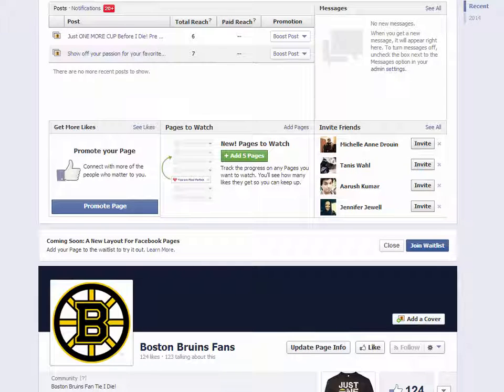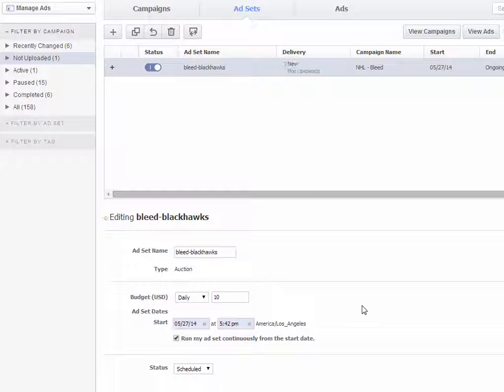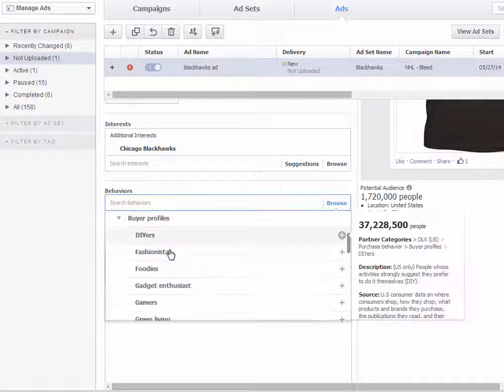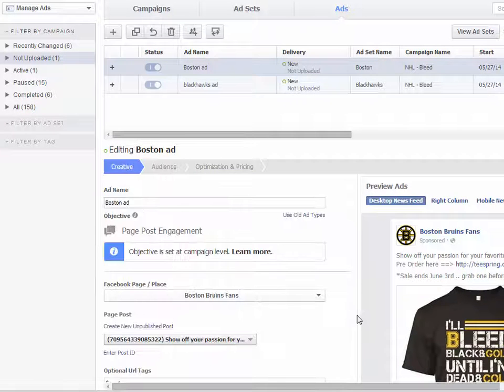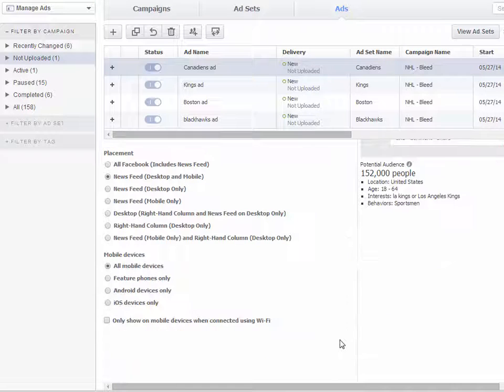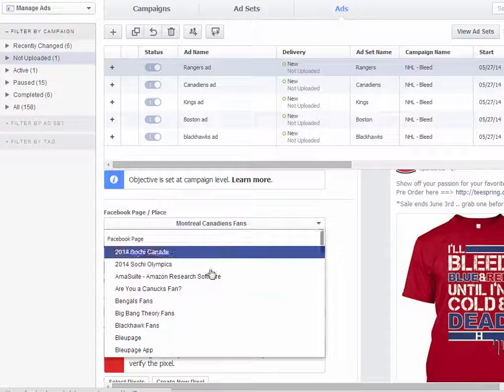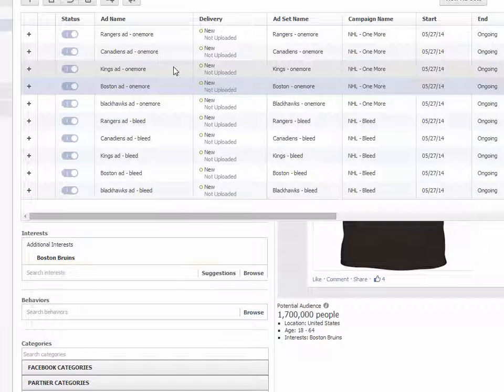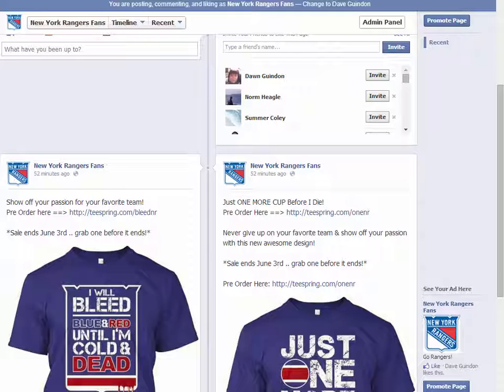P-34 | Teespring Tutorial | teespring tutorial 2017 | teespring tutorial english